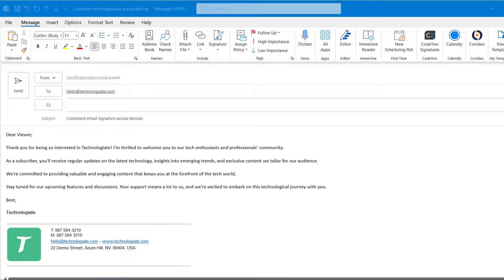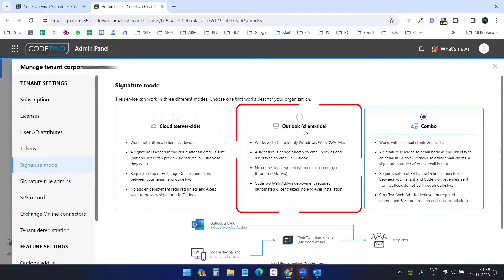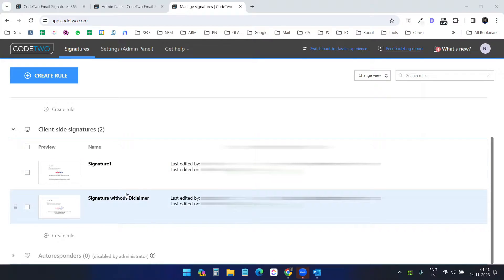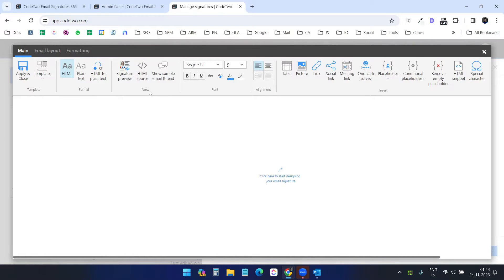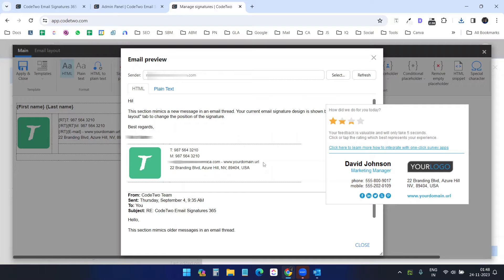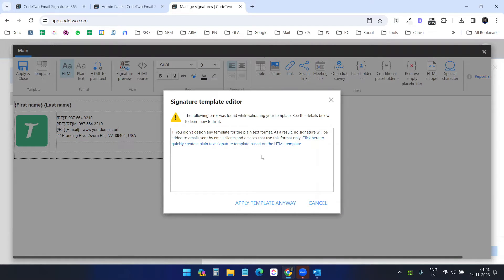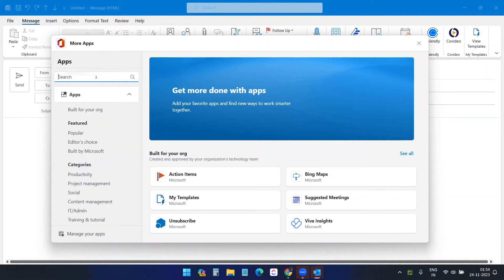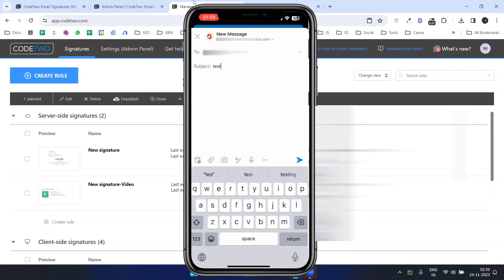Outlook Email Signature Across Devices | Sync Signature on All Devices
In this video, you will see how to sync Outlook email signatures across devices. When you have a signature set up on the Outlook application, you can not use it on your phone, on the Outlook application. Although you can set up a plain email signature. This way, your signatures are not consistent on all your devices.

So I have explained the method here to keep your Outlook email signature consistent across devices. I have used the CodeTwo Microsoft 365 signature provider here. It is a third-party signature provider that adds the signatures automatically when you send an email. Depending on the settings, you can preview and select the signature before sending the email.

I have another video for the Outlook signature synchronization across devices. This method is completely free to use. Note that it has limited features. But if you need a basic email signature across your devices, then you can go with this.

Both CodeTwo and the free method in the video mentioned above link support HTML email signatures with clickable links. To design a beautiful HTML email signature with clickable links for free, watch this video

Let's learn more about CodeTwo here.

CodeTwo connects with the Microsft admin and gets access to all the users your organization has. So, using this, you can set up a company-wide Microsoft Outlook email signature.
It provides three options for appending the signatures; I have explained in the video how each of the options works.

I like the option called 'Combo.' It is pretty nice. You can have a server-side signature and a client-side signature separately. With the client-side signature, you can set your preferred email signature on the Outlook application using the add-ons. As the Outlook mobile application doesn't support addons, the emails you write on your phone will use the cloud-side signature.

Watch the complete video to learn each step.

Please let me know your suggestions and queries in the comment section.

Timestamps:
0:00 Introduction
0:25 CodeTwo Cost
1:05 Signature Mode
3:28 Create a Server-side Signature
7:25 Create a Client-side Signature
9:19 CodeTwo Add-on for Outlook
9:49 Adding Client-side Signature to the Email
10:23 Adding the Server-side Signature to the Email
10:52 Testing the Server-side signature on Outlook mobile